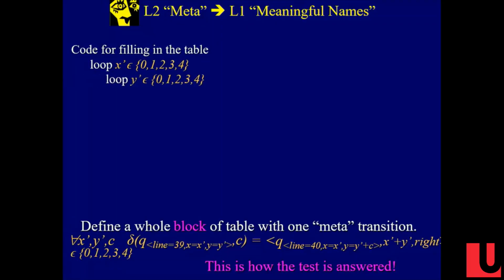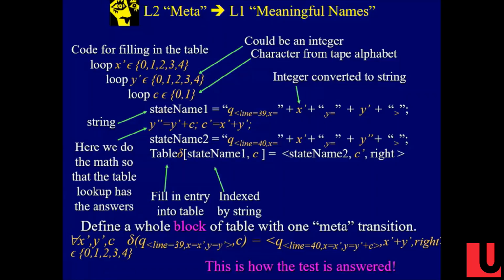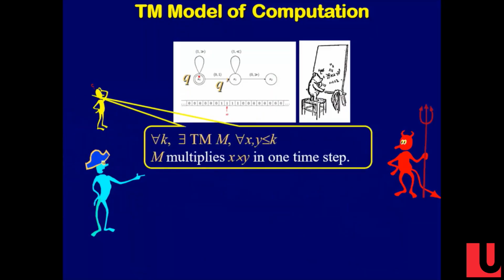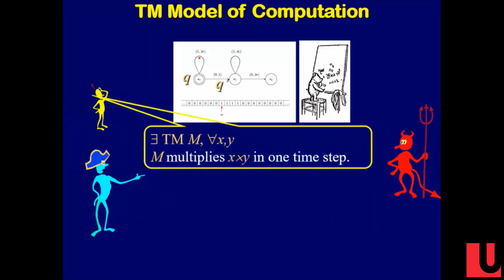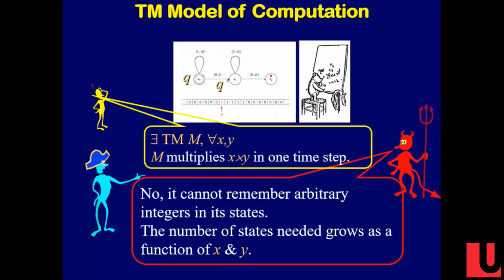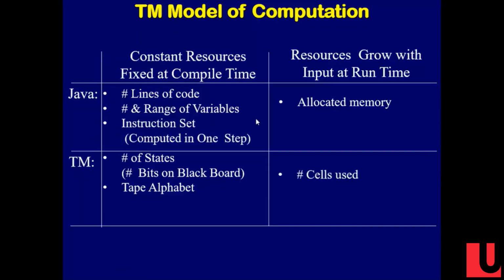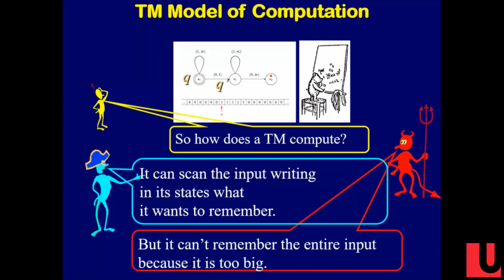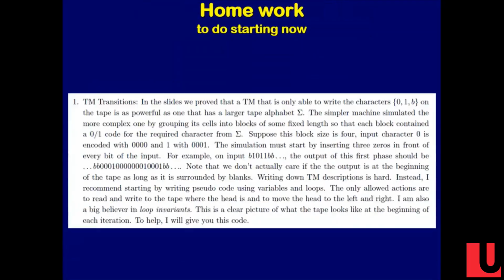2001 2 06 TM Compile s1 full